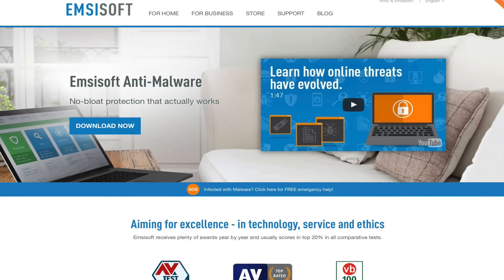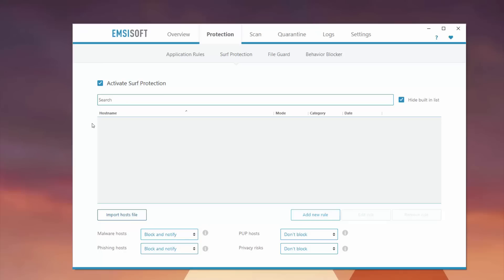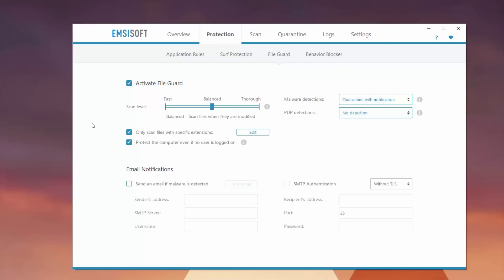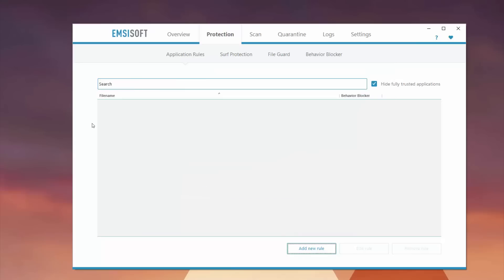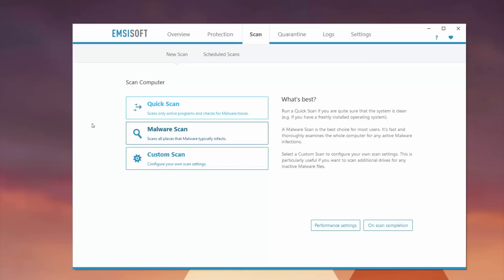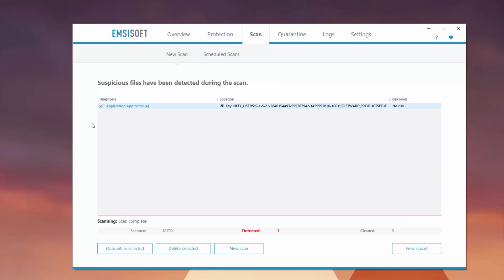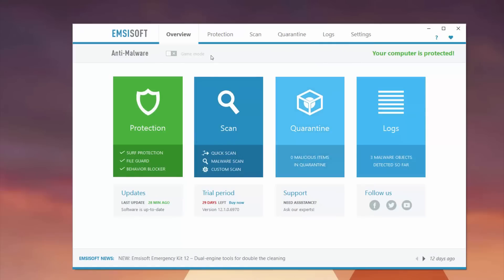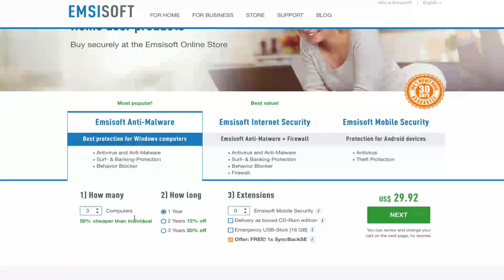Emsisoft Anti Malware Review | Emsisoft Discount Tips | Best Computer Security Software.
Malware is a major issue nowadays. It can track our personal data and send it to hackers; it can even infect our computers and delete important pieces of info extremely fast. This is why we have to do all in our power to eliminate any form of malware from our computers.

If we don’t, we will most likely end up sharing the malware with others, and that’s what we want to avoid.
Emsisoft Anti Malware is a great solution designed to help us protect our computer against malware. The integrated AntiVirus makes it easy for you to eliminate any viruses from your computer fast and easy. Not only that, but the Emsisoft solution includes the ability to handle all types of malware, starting with PUPs and ending with ransomware, bots/backdoors and banking Trojans.

From messing up your computer with toolbars and other problems to banking Trojans, you will see that malware can easily bring in challenges and problems in your life. You want to avoid that, which is why using the Anti Malware solution from Emsisoft can be a magnificent idea.

The Emsisoft Anti Malware solution is designed to work for both business and home users. It features all the tools you need to keep your information safe at all times. Plus, the product is designed to immediately quarantine or remove any unwanted hijacker or bot that might appear on your computer.

You don’t have to worry about any attacks, as the tool will automatically identify and stop any potential intruders. The product also does a very good job at scanning your computer and identifying any threats located deep in the computer memory. So, as long as you deal with any malware,

Emsisoft Anti Malware will be there to identify and track it.
Since this anti malware product has two scanning engines, it allows you to immediately track any potential threat and remove it on the fly. One of the engines focuses on the mainstream threats, while the other one focuses on unwanted programs. As a result, you will always be able to reach outstanding results fast and easy with little to no effort. It will be a true challenge to deal with this, but nothing is impossible.

This Program will help you eliminate all types of threats as fast as possible, risks that will have an adverse impact on the way you use your computer on a daily basis.
You should always consider using a good anti-malware solution for your computer. Since more and more threats are appearing online on a daily basis, you want to make sure that you handle all of them to the best of your capabilities.

 Emsisoft Anti Malware makes the entire process fast and seamless, all while protecting you against any pieces of malware in real time. You should consider using this solution right away and protect your computer right away!